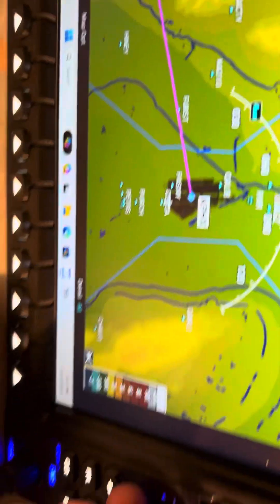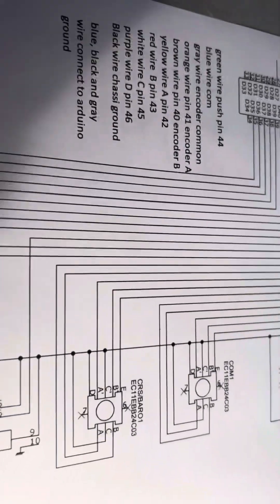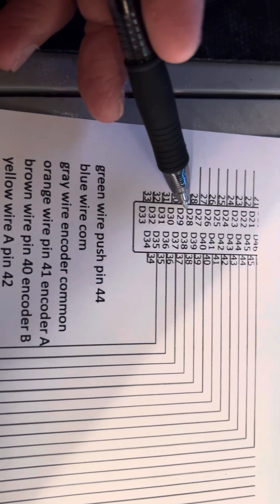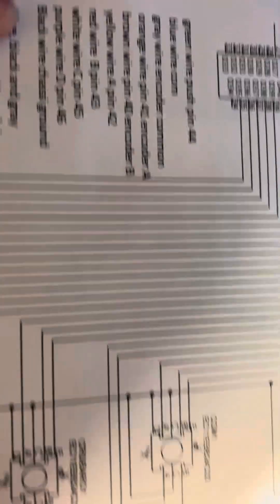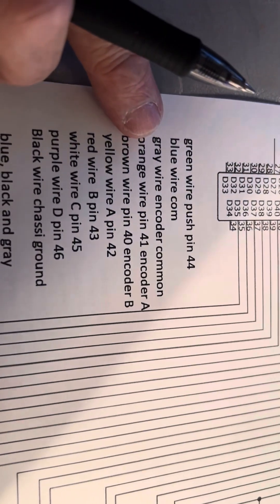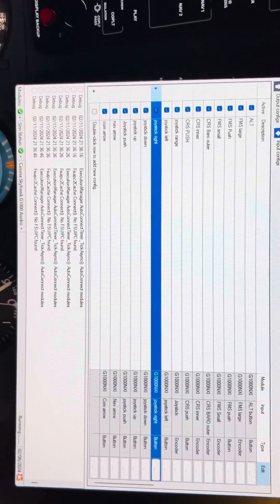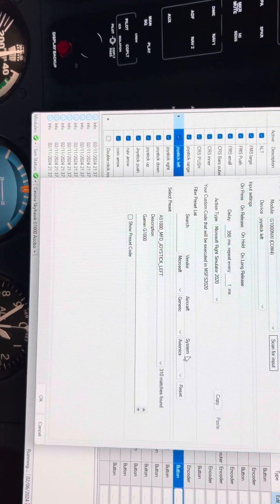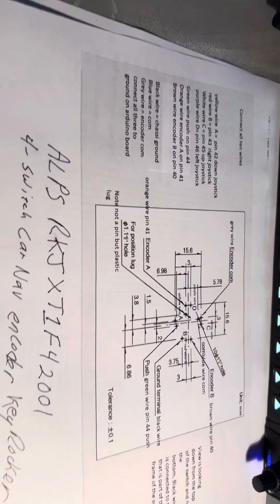Using 4 way rocker switch RKJXT1F42001 in MobiFlight and Microsoft Flight Sim 2020 for pan and zoom